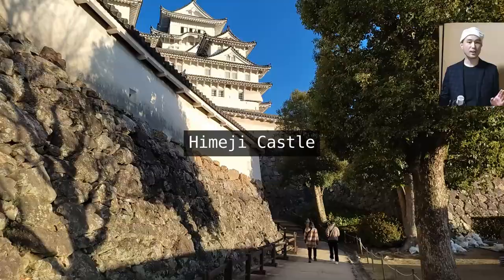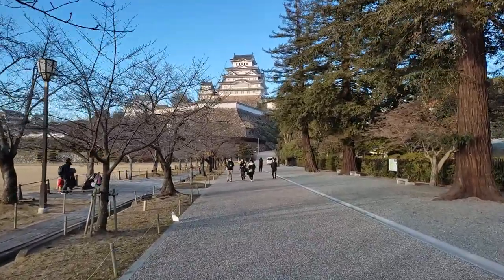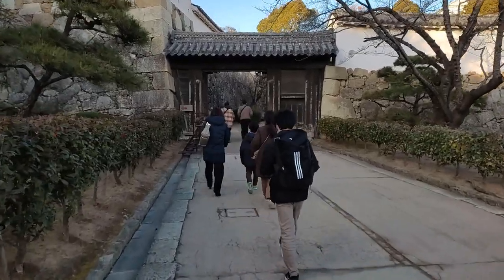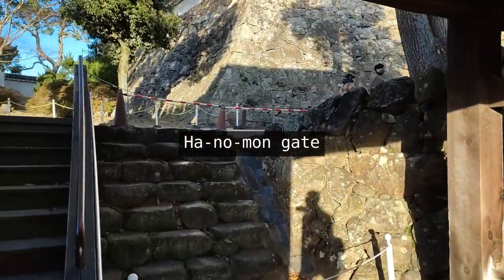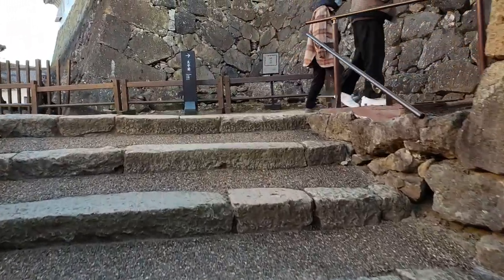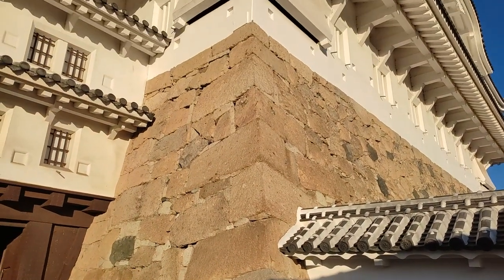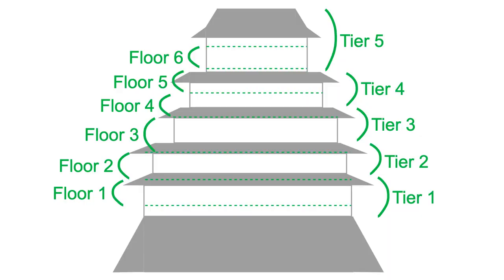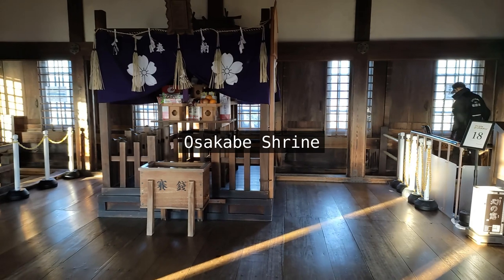Himeji Castle (One of the first UNESCO World Heritage sites in Japan)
This video is about my trip to the Himeji Castle in Himeji city, Hyogo prefecture. Himeji Castle was one of the very first UNESCO World Heritage sites to be inscribed from Japan in 1993.

0:00 Walking towards the main tower
1:03 Toyotomi Hideyoshi
1:34 Ikeda Terumasa, Honda Tadamasa
2:23 The Nurigome-type castle
2:52 Heisei's & Showa's Great Renovations
3:55 Surviving WW2 and The Battle of Toba-Fushimi
4:55 Entering the main tower
5:57 The five-tier, six-story structure
6:27 Getting to Himeji city